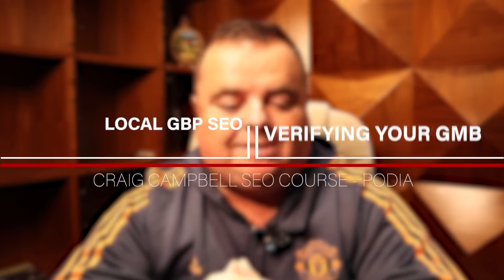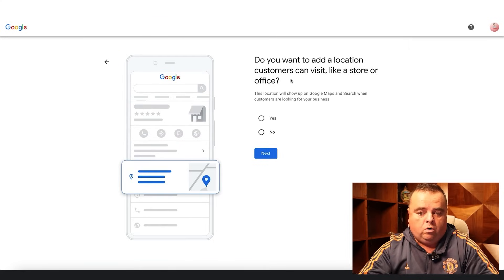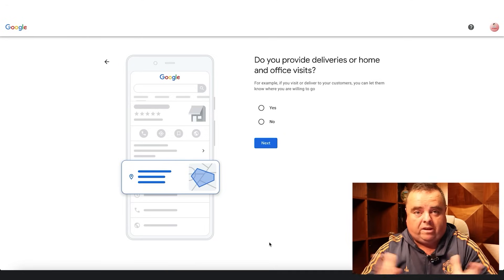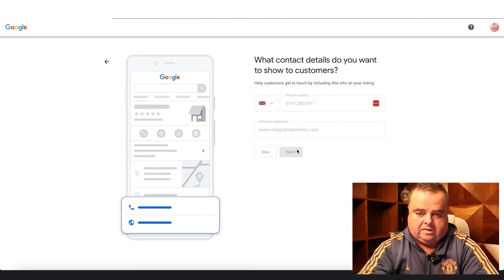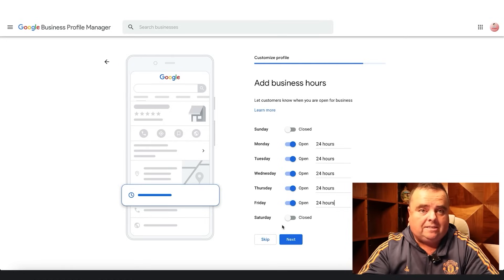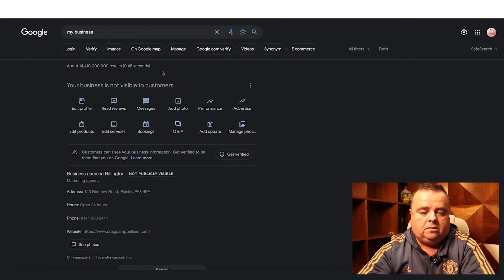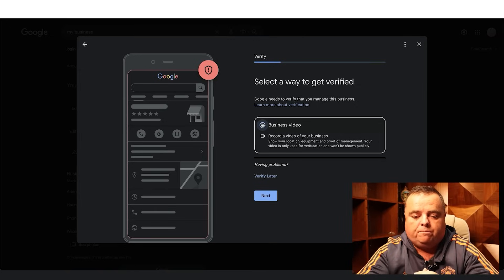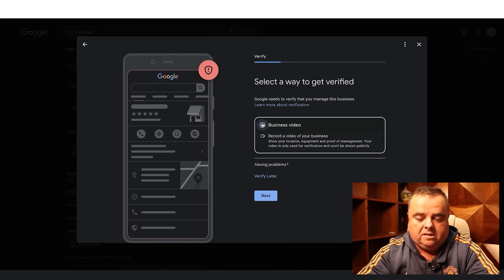Verifying your GBP, Google Business Profile, Verification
Verifying your GBP

Setting up a GBP is totally free, but very important to do for any business. This video takes you through the process, it's pretty easy, but if you don't know how it can be intimidating.